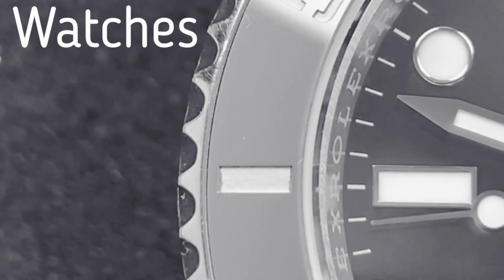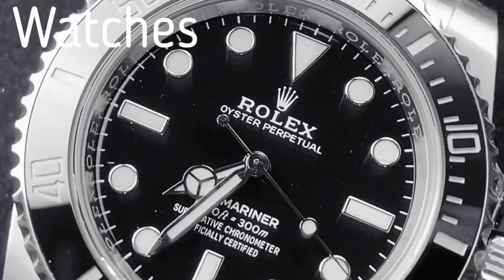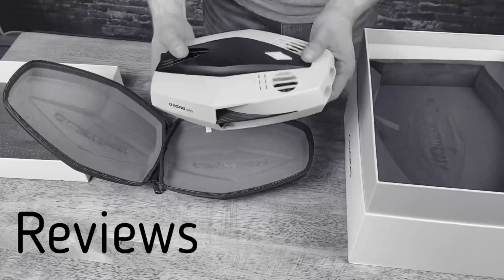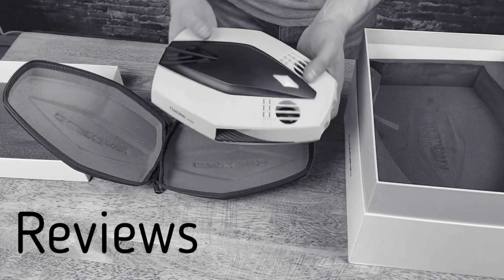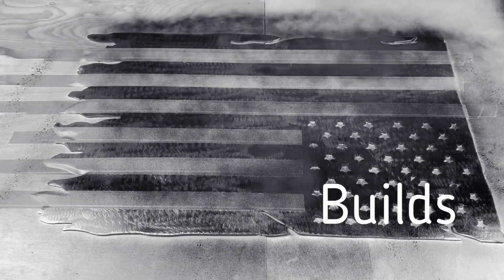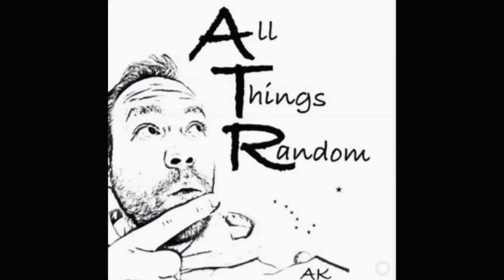5 Tactical Watches ACTUALLY Worn: G-Shock, Suunto, AND MORE!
Here are a list of 5 watches that I have seen actually used in the field.  The field is described as both military and police.  Sometimes Fire Department..  Check it out

My Custom made straps: